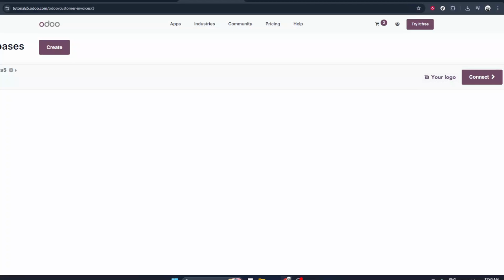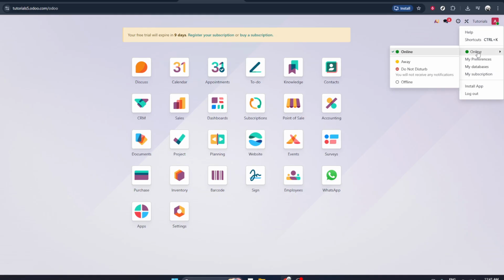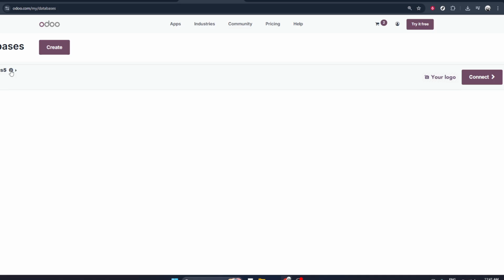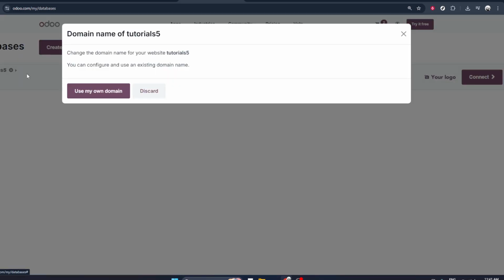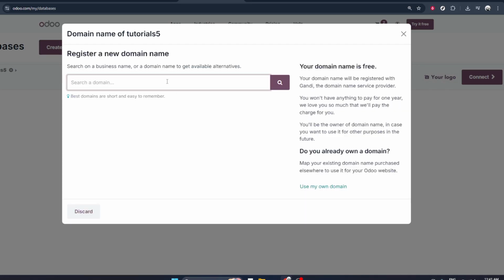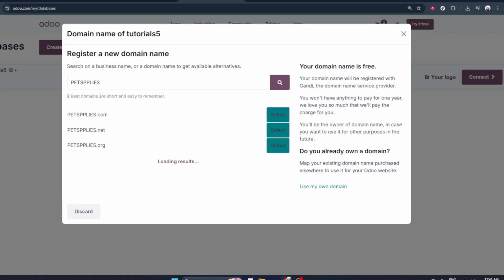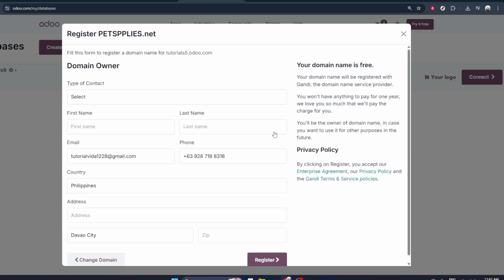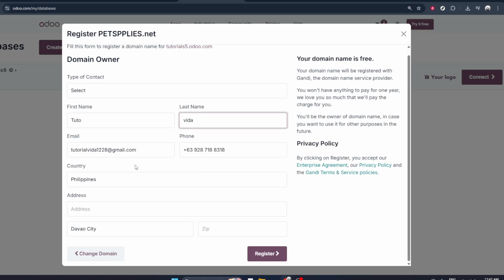How to Buy Domain in Odoo | Quick Tutorial 2025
In this video, you’ll learn how to buy a domain in Odoo so you can launch your website with a professional web address.